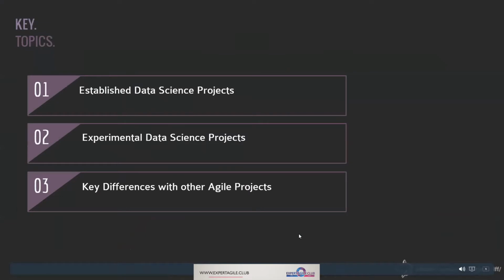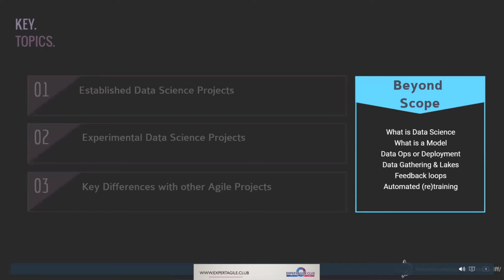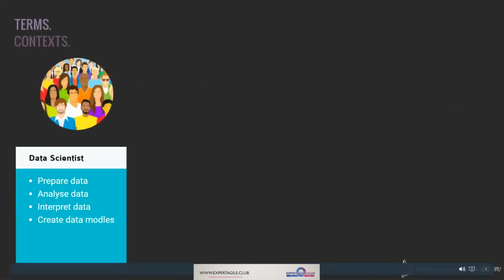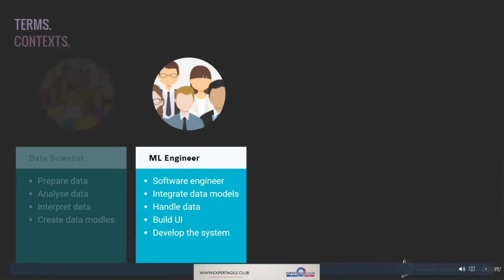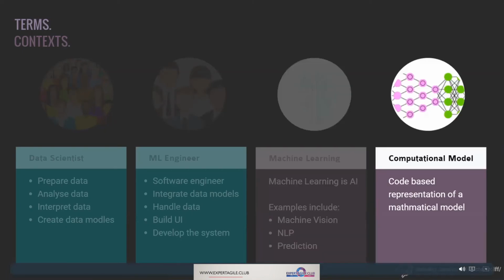Beyond Scope- from Agility in the World of Data Science, Machine Learning & AL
Guest Speaker: Chris Wolff